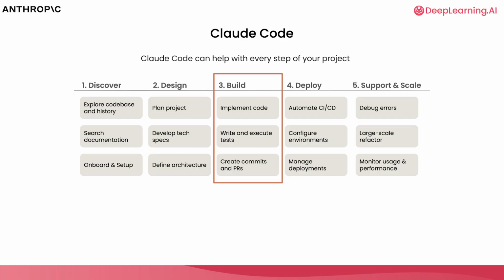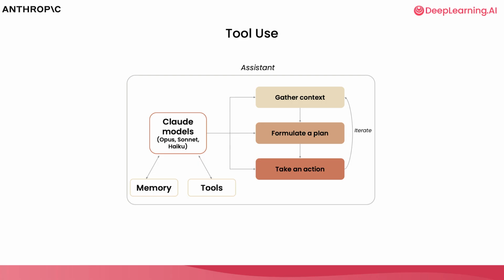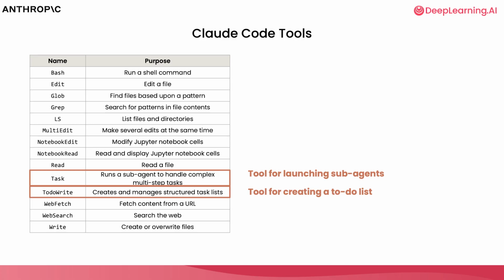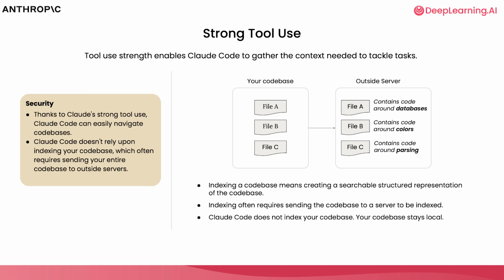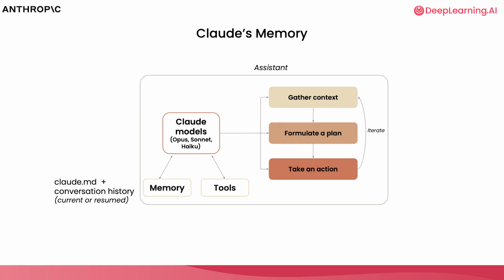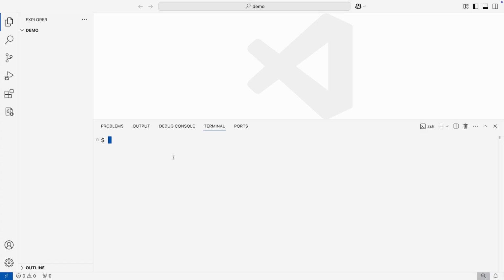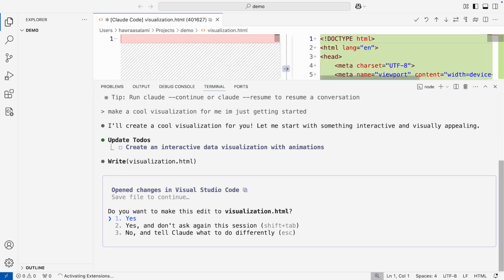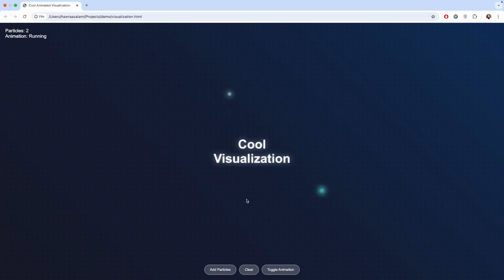sc Anthropic C3 L1 1080p aac1